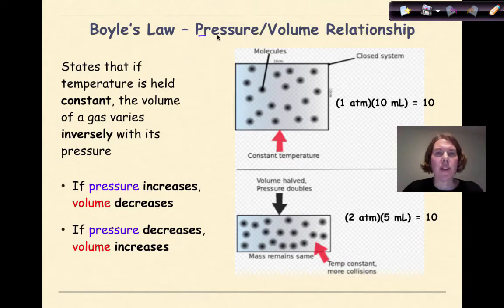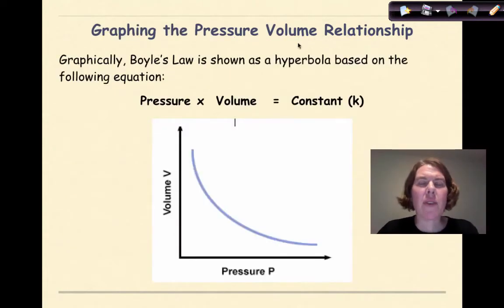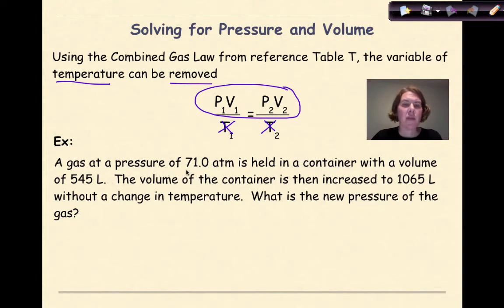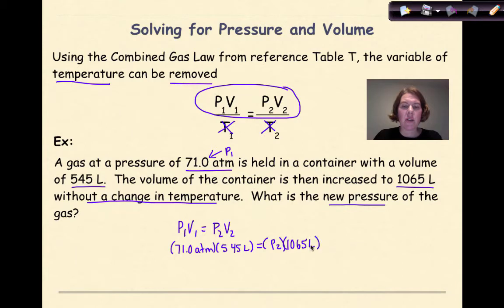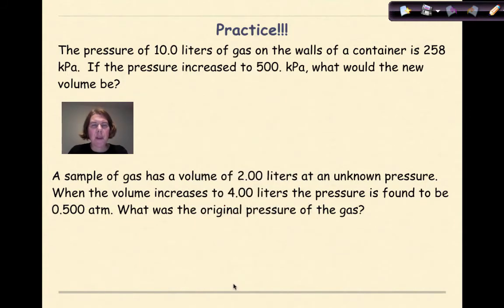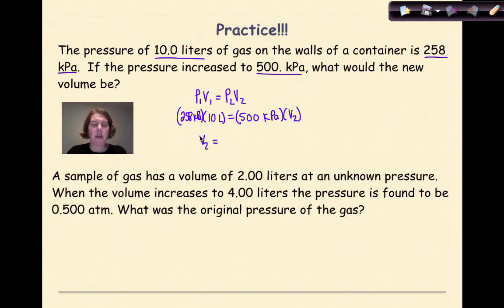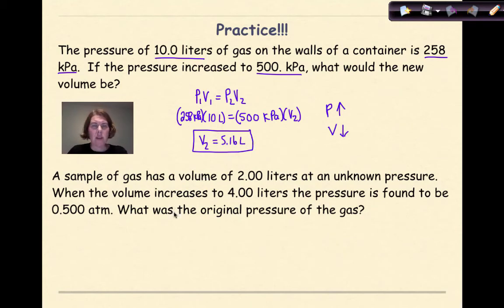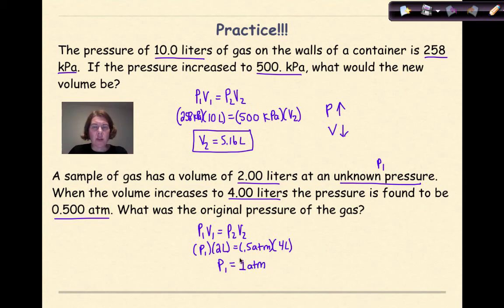Regents Chemistry Gases Part 2 Boyles Law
This tutorial focuses on Boyle's law and the pressure volume relationship. Background of how to derive Boyle's law from the Combined gas law is provided. An example problem of how to solve for pressure or volume is given. Two practice problems are also provided at the end for reinforcement.